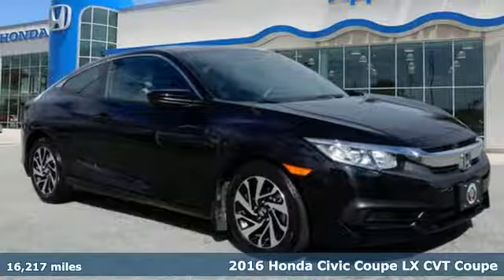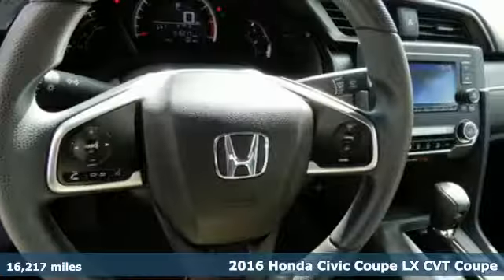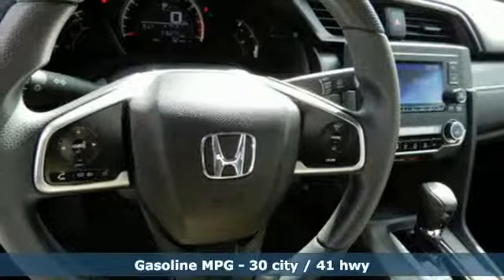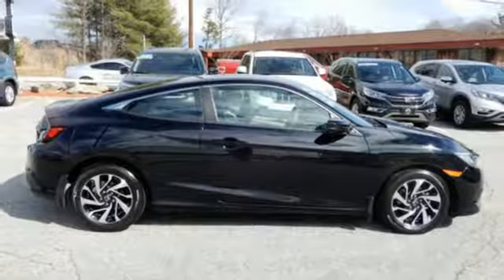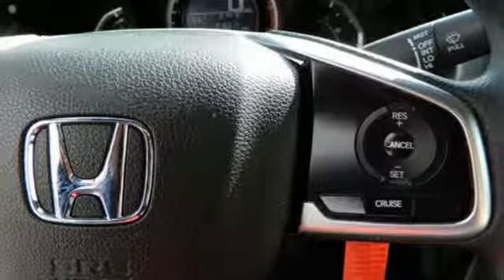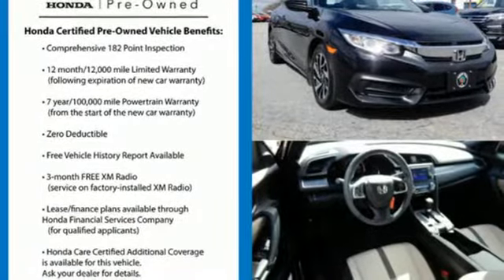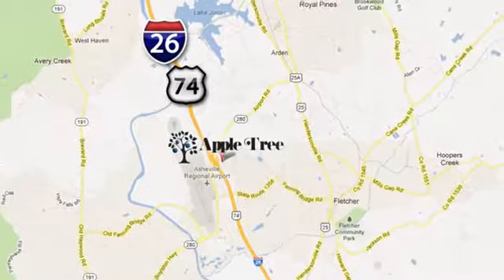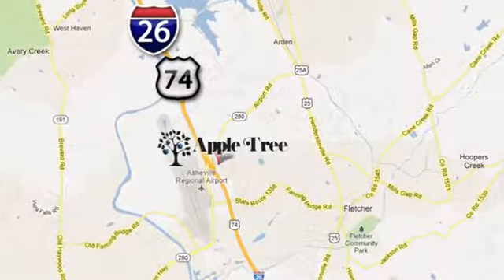Certified 2016 Honda Civic Fletcher Asheville, NC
Year: 2016
Make: Honda
Model: Civic
Trim: LX
Engine: 2l 4 Cylinder Sequential-Port F.I.
Transmission: FWD CVT
Color: Black
Interior: Black/Gray
Mileage: 16217
Stock #: H181301A
VIN: 2HGFC4B5XGH311525
This 2016 Honda Civic LX might just be the coupe you've been looking for. This one's a deal at $17,780. Edmunds gives it an A rating that's top of the line. This is the vehicle for you! Give us a call today and don't let it slip away!

Address:
195 Underwood Road